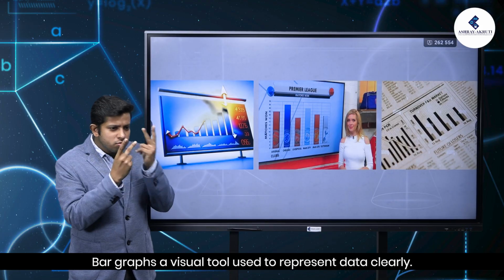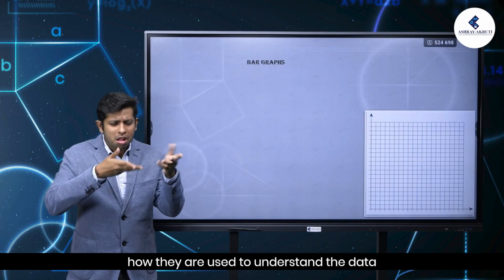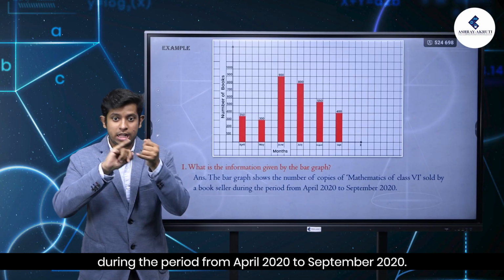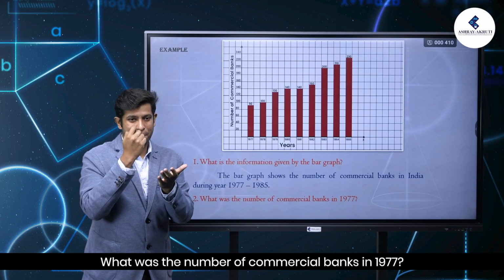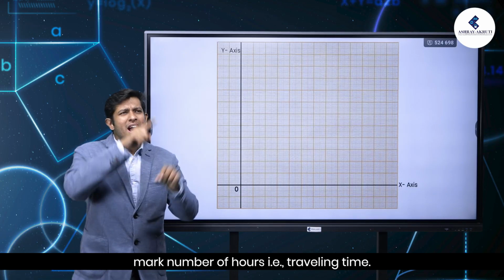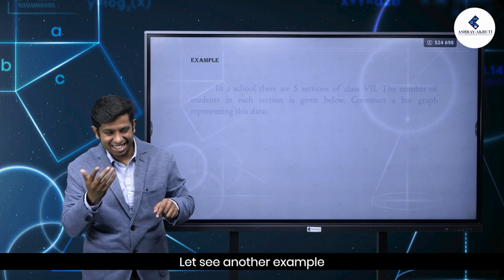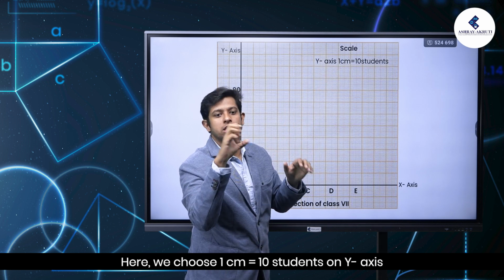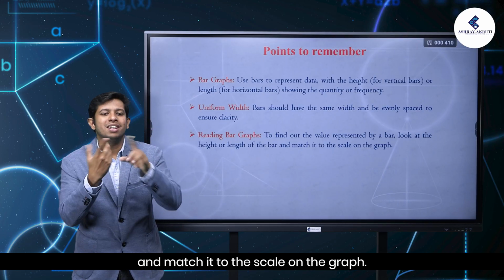Lessons in sign Language for H.I I 6th Maths I Data Handling Part 3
In this video, we will learn about bar graphs, a visual tool that helps us represent and compare data using bars. You will see how to draw and interpret bar graphs to understand information clearly. By the end of the lesson, you'll be able to create your own bar graphs and analyze data easily!